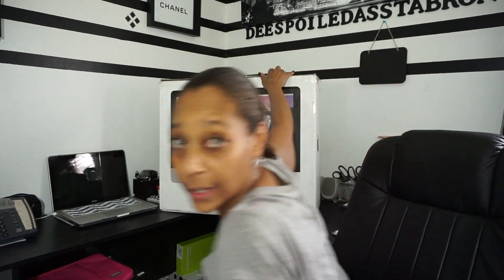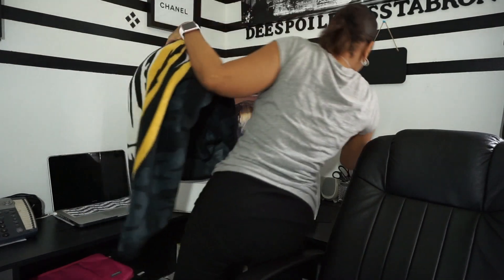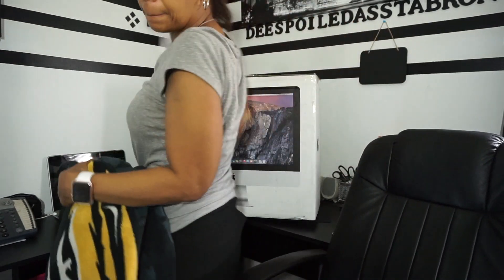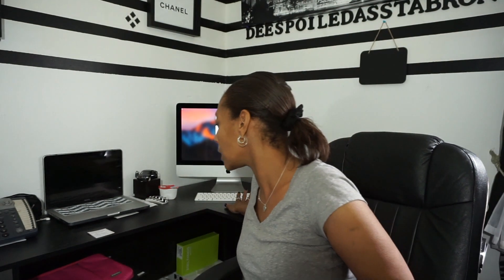Quick IMAC Reveal